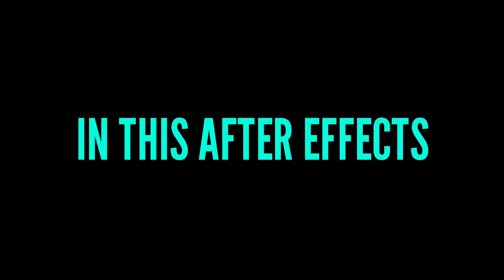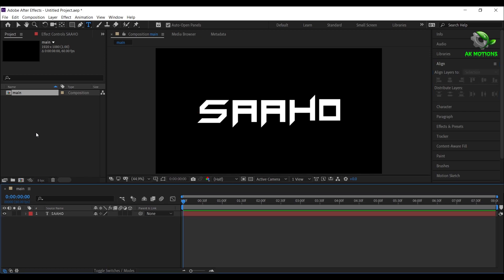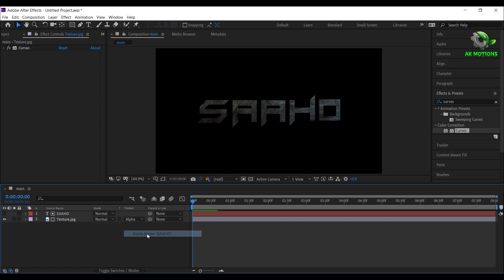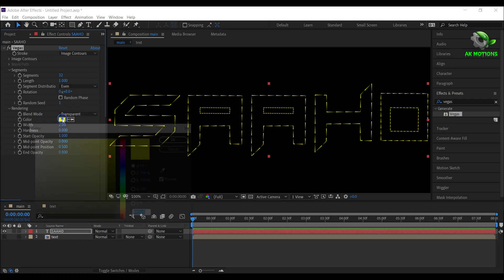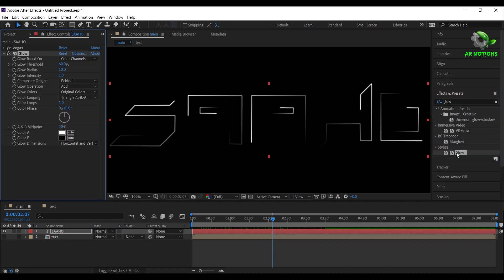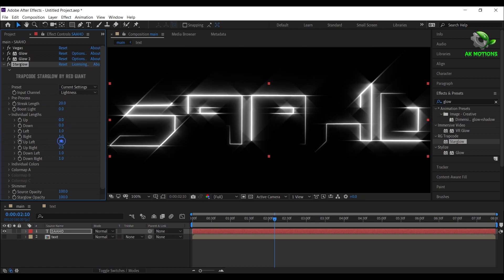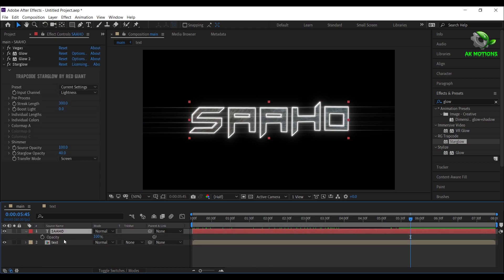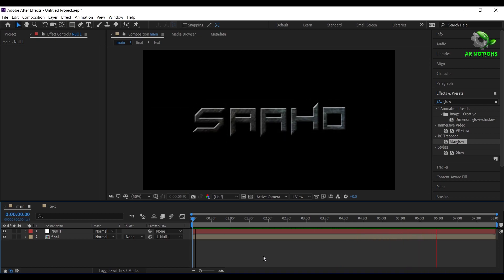Saaho Title Animation Tutorial | After Effects Tutorial | Stroke Animation Tutorial | Simple Way!!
DM for any kind of Video Editing, Film Editing, VFX , Title or Logo Animation, Promo Videos and Motion Posters Here is the saaho movie title animation recreated in after effects without using any plugins
Learn how to make simple Stroke Animation on text in after effects without using any plugins.

Video edited in : Adobe After Effects 2019

PROJECT FILES DOWNLOAD FROM HERE